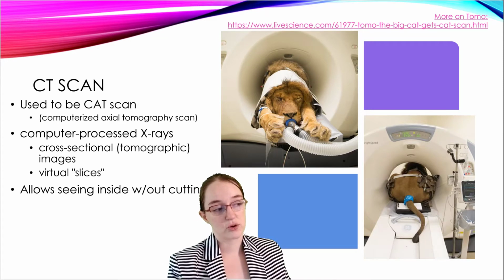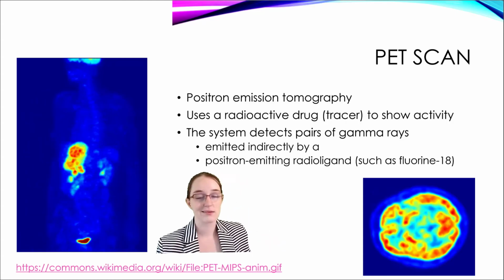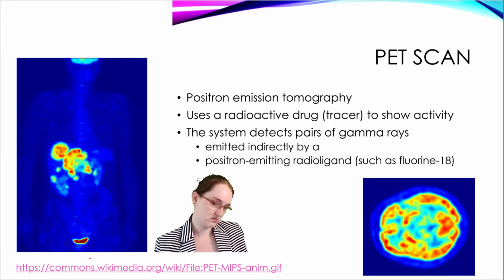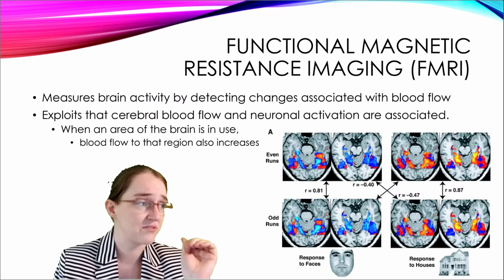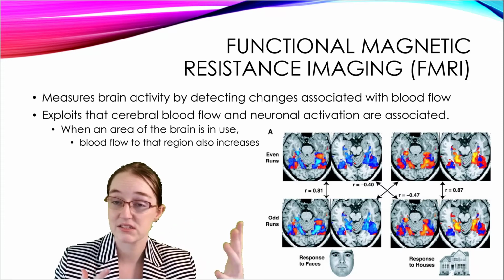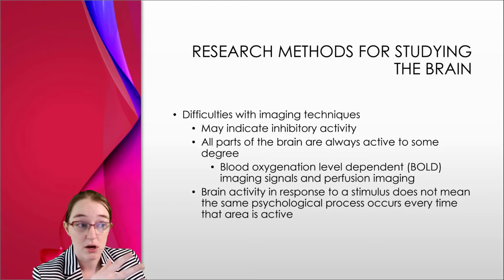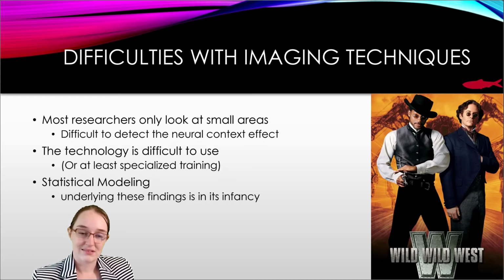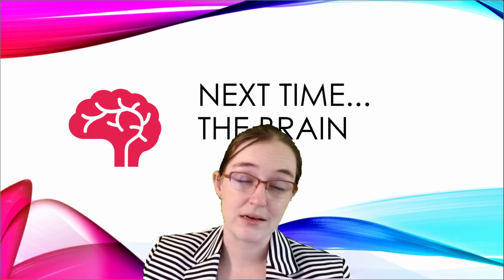Brain-Based Research Methods (08.02)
In this video, I introduce Brain-Based Research Methods. This content was produced for my undergraduate level personality psychology class at Wake Forest University.